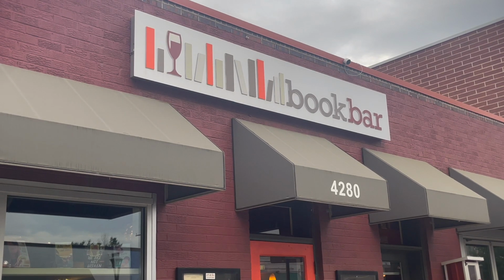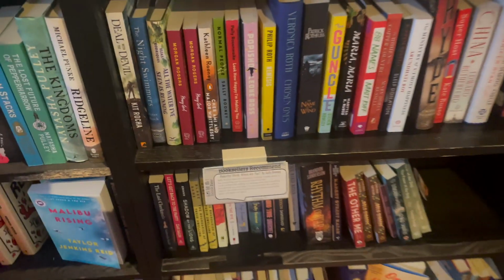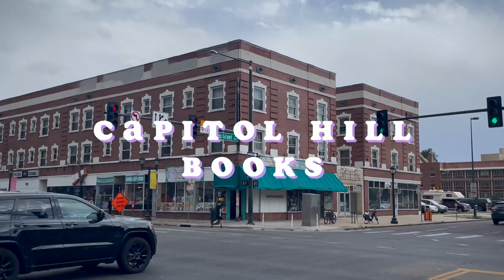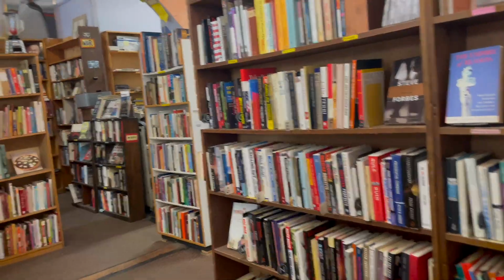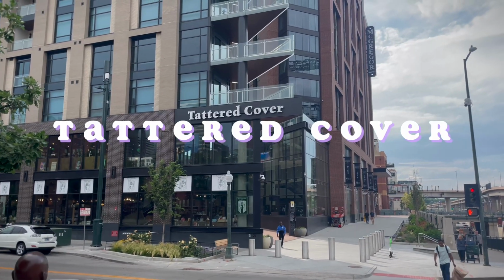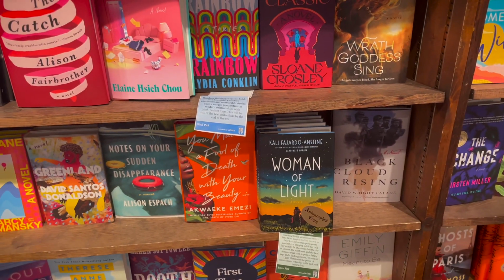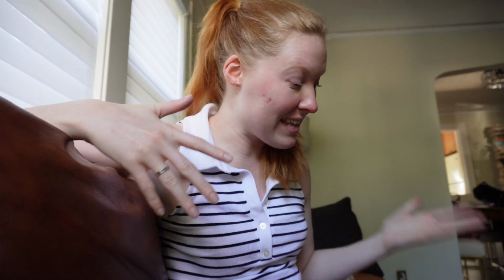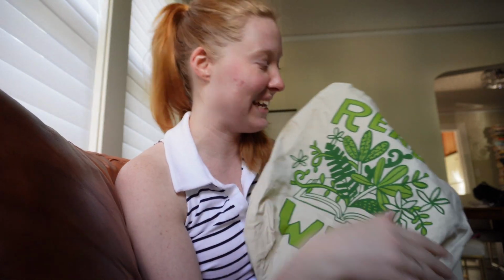come book shopping with me in DENVER ✨ indie and local bookstores + mini haul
Today's video, come book shopping with me in Denver! I peruse Denver's top rated indie book stores, and find some total hidden gems along the way. There are so many incredible indie bookstores in Denver, and I barely scratched the surface. What is your favorite local indie bookstore?

📖 chapters:
00:00 intro
01:13 BookBar
03:18 Capitol Hill Books
05:44 Tattered Cover
08:23 mini haul